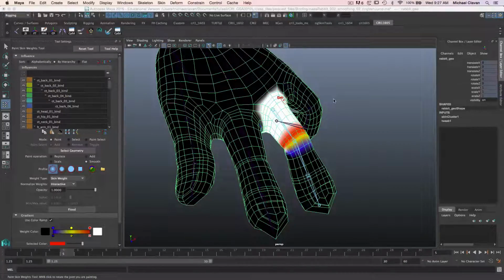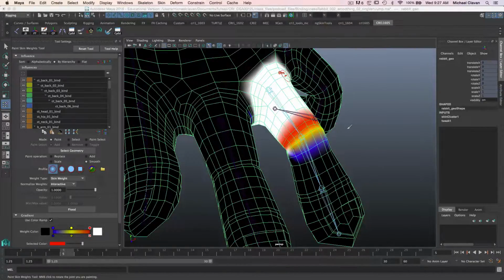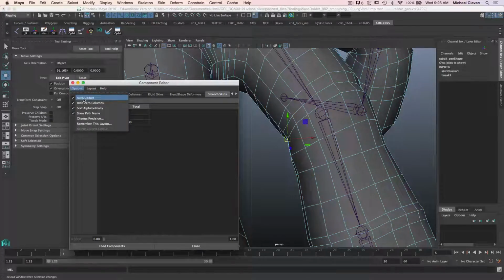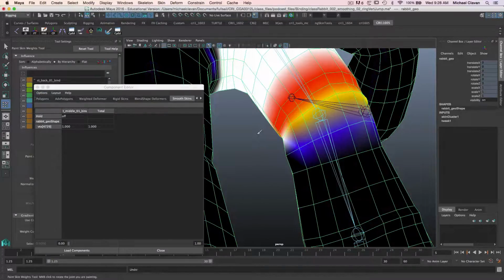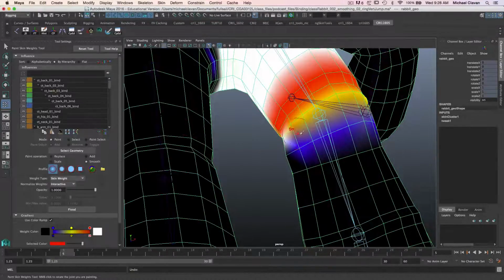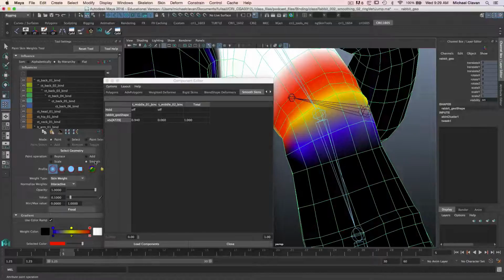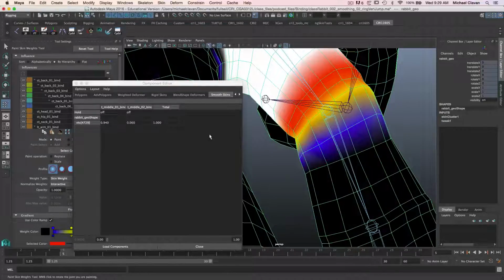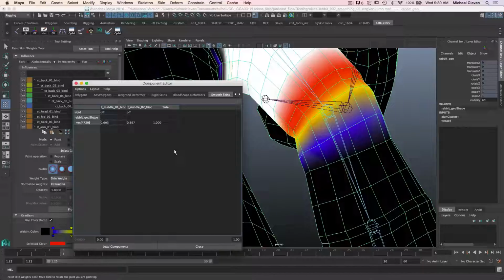week3 weightingIssue 01 smoothingIssueVtx